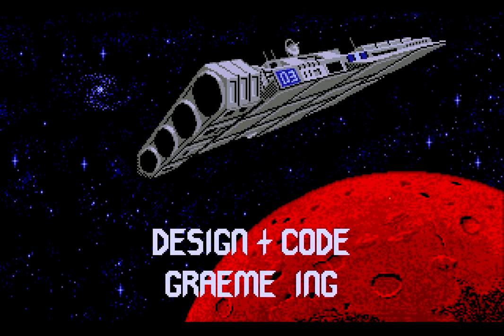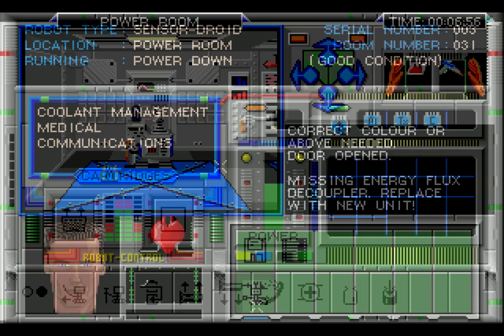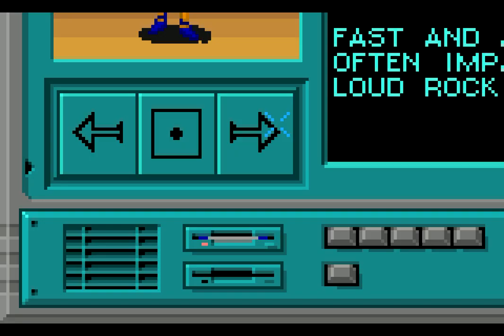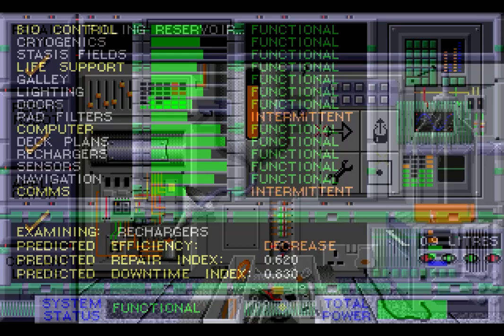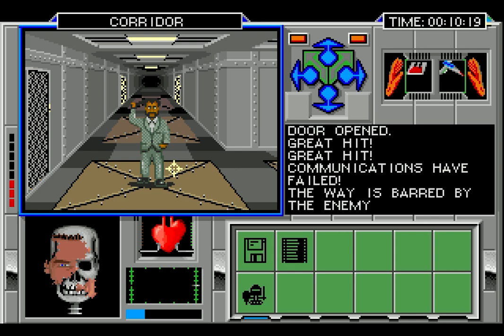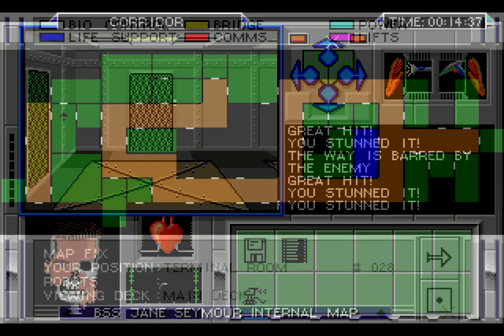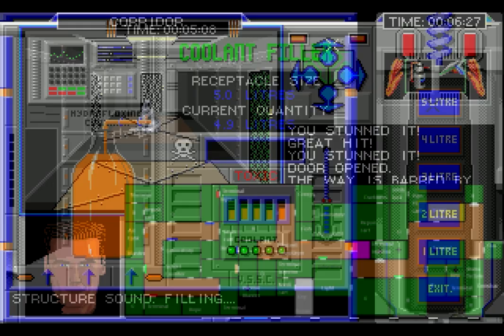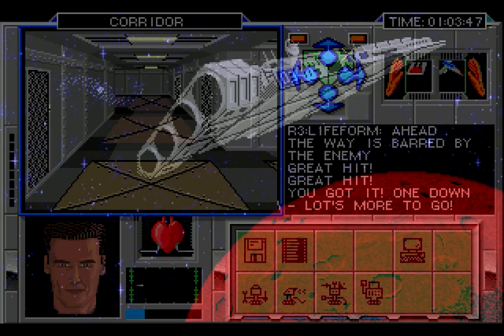Spacewrecked - A Strange Spaceship Dungeon Crawler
In this episode we take a look at the spaceship dungeon crawler, Spacewrecked: 14 Billion Light Years From Earth. Also known as Federation Quest 1: BSS Jane Seymour. Weird aliens, bizarre gameplay, and a fascinating premise!